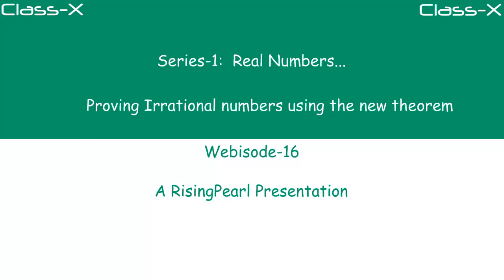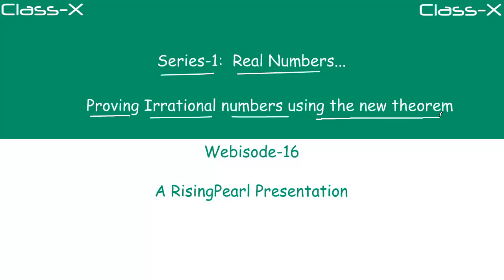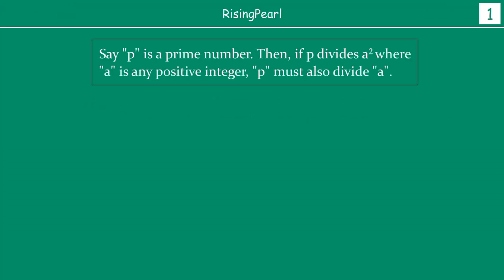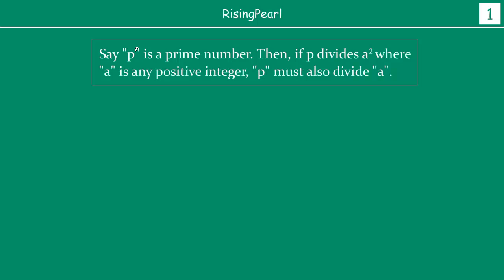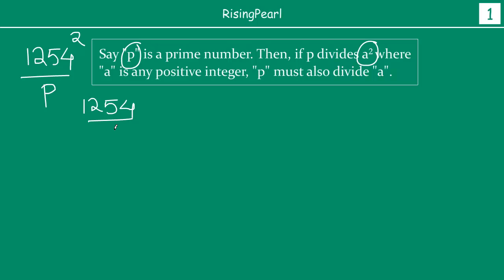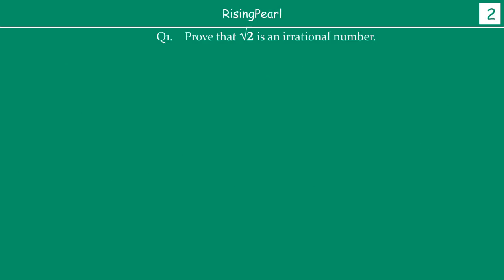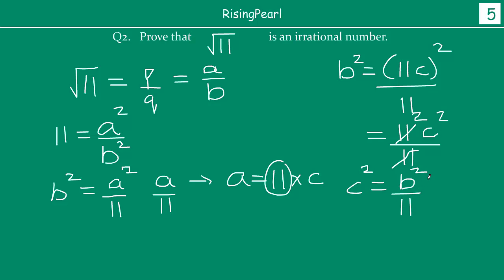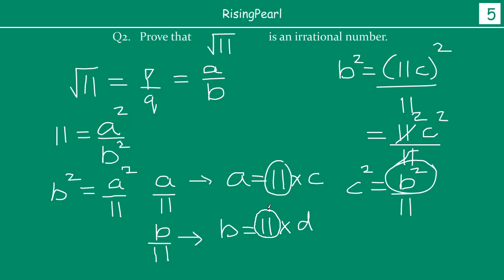Real numbers - Proving Irrational numbers using new theorem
Hi Friends,
This is a Math video. This is our sixteenth webisode of our first series - Series-1: "Real Numbers". In this video, we find out a new way to prove irrational numbers.

We find out how we can prove a number is an irrational number using the new theorem that we learnt in our last video i.e. if “a” is any integer and “p” is any prime number and if “p” divides a x a (i.e. square of a), then “p” must absolutely divide “a”.

We briefly recall what is a rational number and what is meant by an irrational number. Then we take few examples, apply the new theorem and prove that in each case, the given number is indeed an irrational number.

This video is made for class-10 (class-X) students. I sincerely hope that you like the video and learn something new from it.